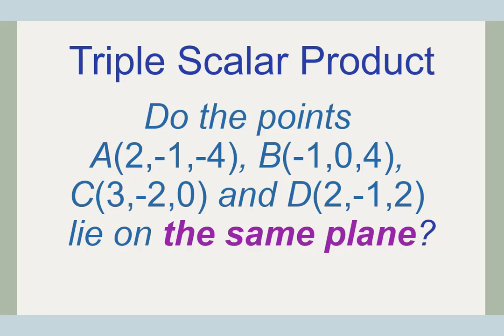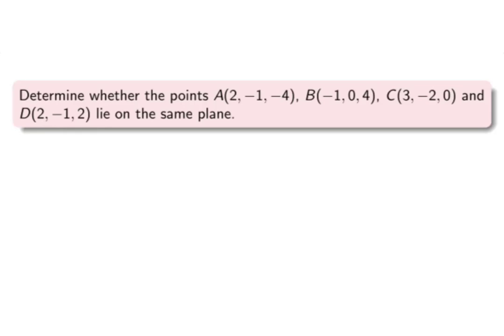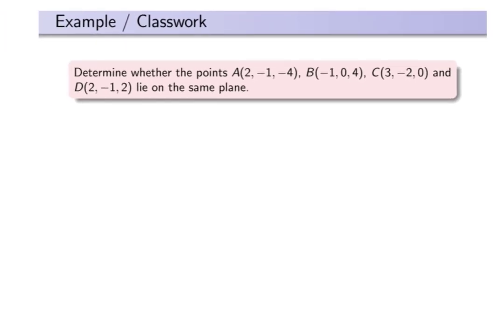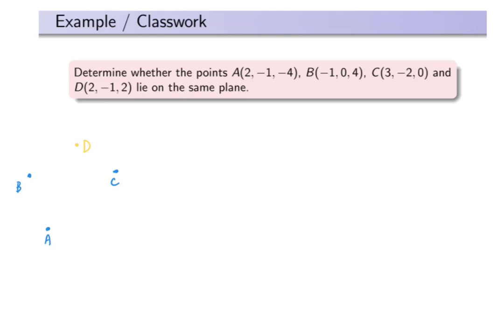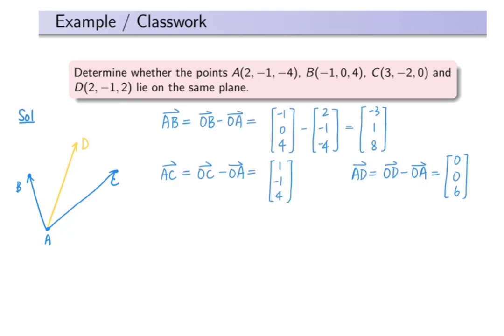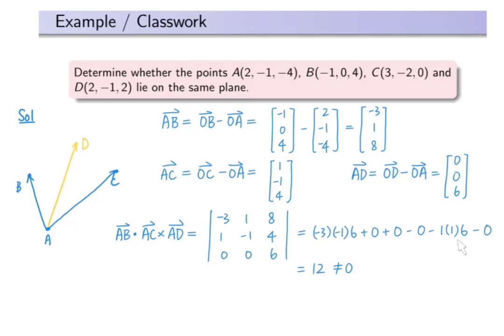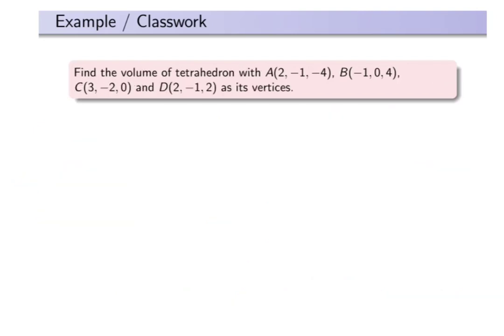Are the four points coplanar? Triple Scalar Product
Welcome to Maths PLUS Episodes. Determine whether the given four points are coplanar using triple scalar product. This is EP2 from the playlist of Vectors.